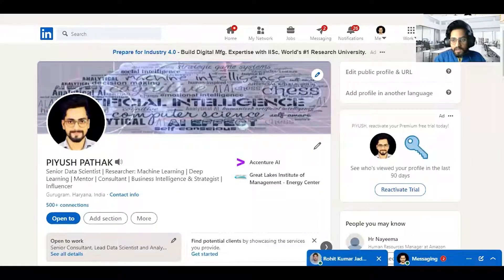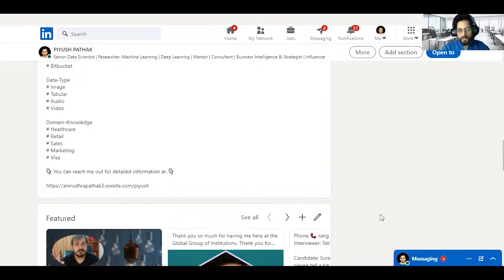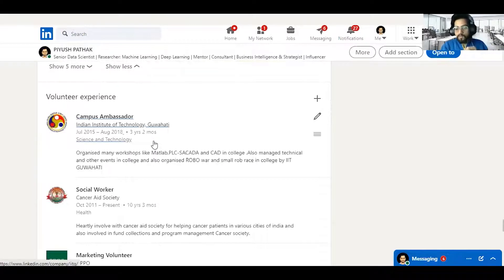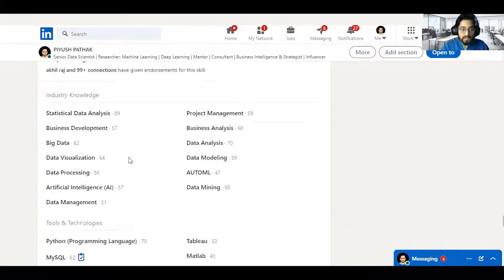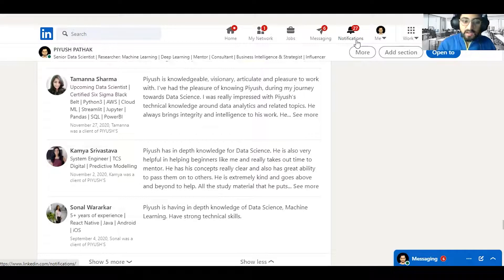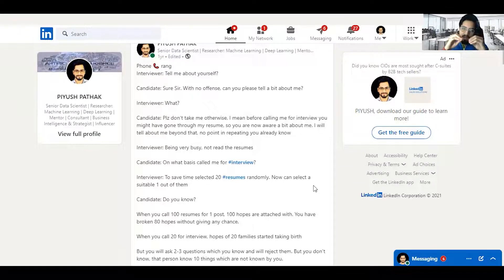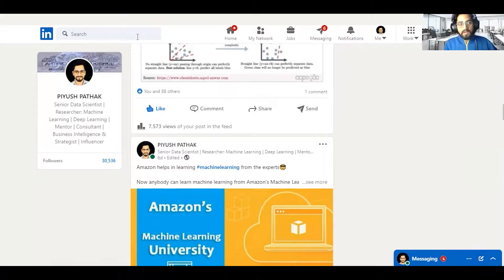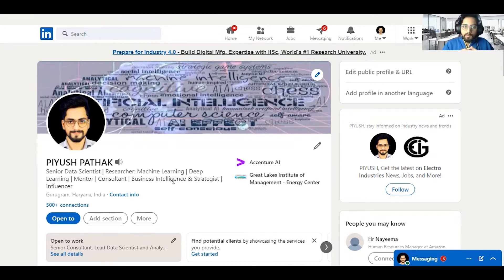How to Make a GREAT LinkedIn Profile | BEST LinkedIn Tips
Did you know? Your chances of getting your dream job can be greatly improved if you have an impressive LinkedIn profile.

Are you wondering how to make your LinkedIn profile great? Here's help! Watch this video on "How to Make A Great LinkedIn Profile" by Coach Piyush Pathak, a Data Science Consultant at Accenture.

In this insightful video, Coach Piyush will provide a step-by-step guide for beginners to enhance their profile and impress their recruiters for getting shortlisted for their dream companies.

You'll learn:

1. Why a LinkedIn Profile is Important
2. How to publish/post on LinkedIn
3. How to grow your network/connection
4. Ways to increase visibility over LinkedIn

Watch the video to know more about creating an impressive profile. Never underestimate the impact one small step can have on your professional career.

About Board Infinity:

Board Infinity is a full-stack career platform for students and job seekers enabled by personalized learning paths through LIVE 1 on 1 coaching with Industry Experts. We also provide 1 year of placement support to our learners, which open doors for various career opportunities.